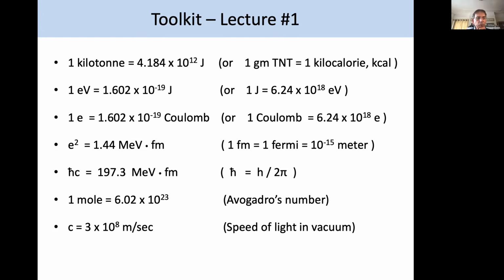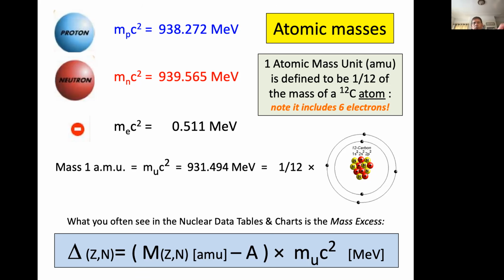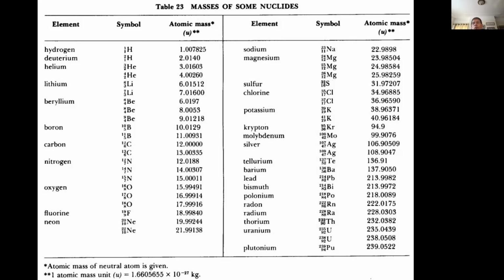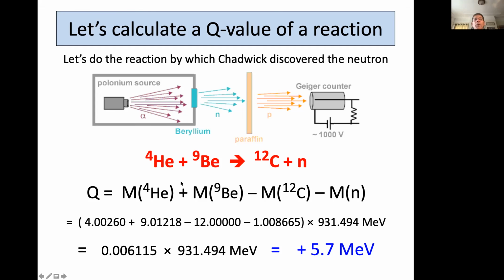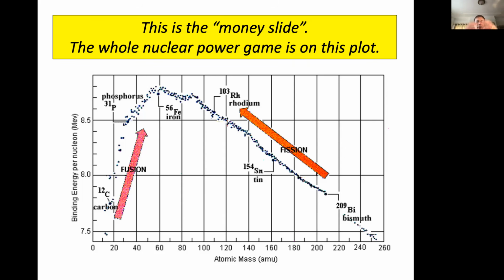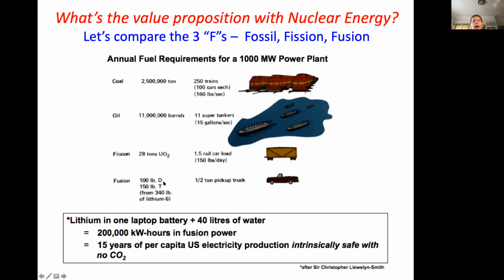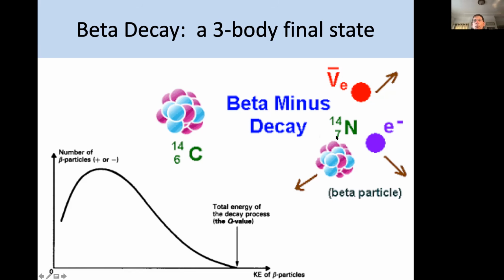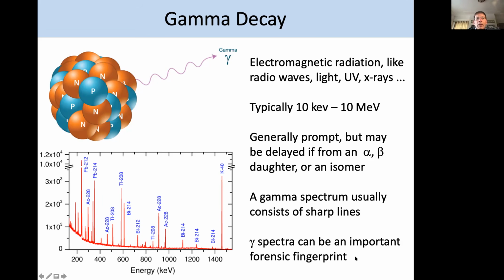Lecture 4 (2.1.2021) Technical Intro II: Fission/Einstein